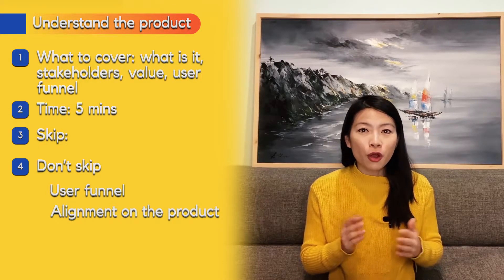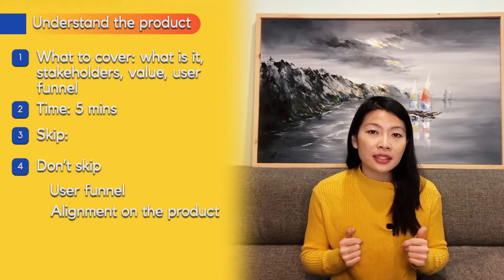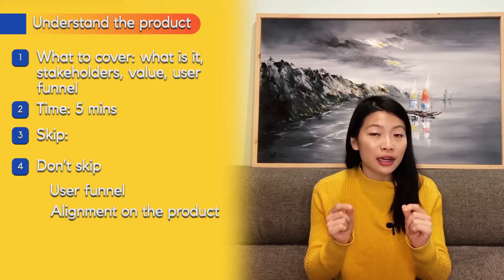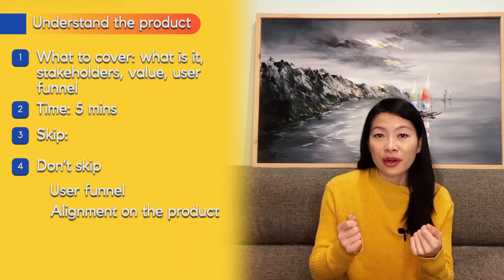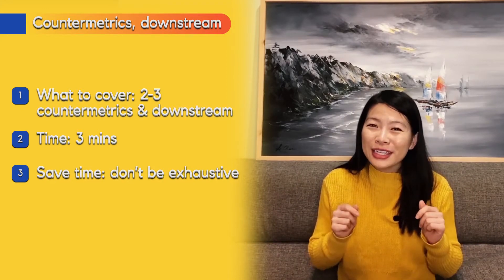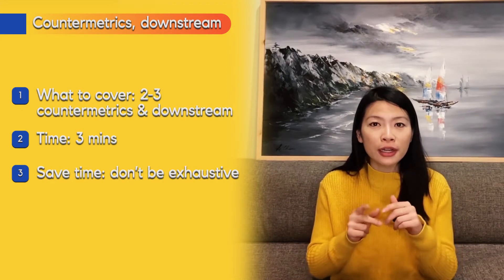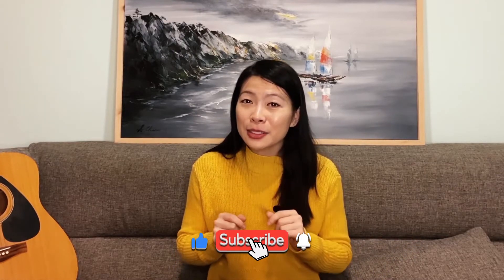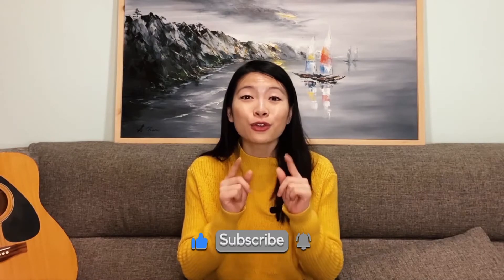Get FASTER at execution/metrics questions for Product & Data Science Interviews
For data scientist and product manager interviews, you’ll get product metrics/execution/analytical questions like “what success metrics/goals would you set for product x” which you only get 20 mins to answer. If you find yourself running out of time, here’s a few tips to better manage your time during these interviews

📚 Books to Supercharge Product Thinking 📚